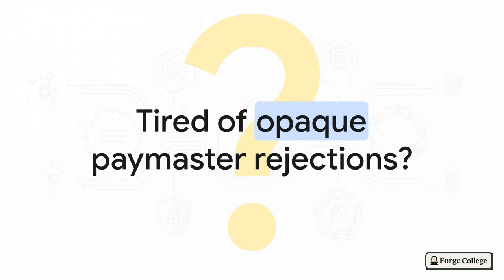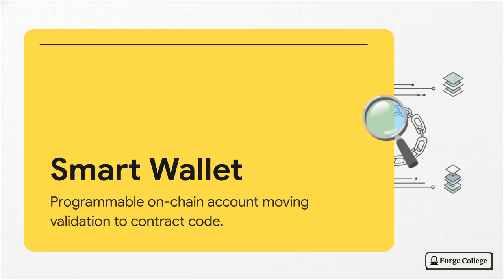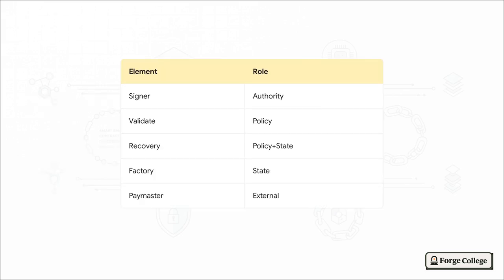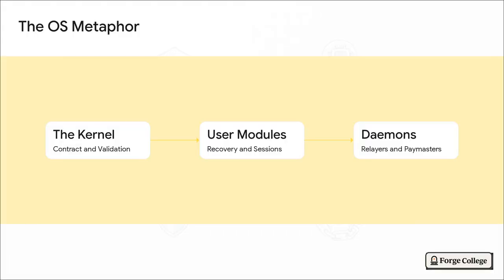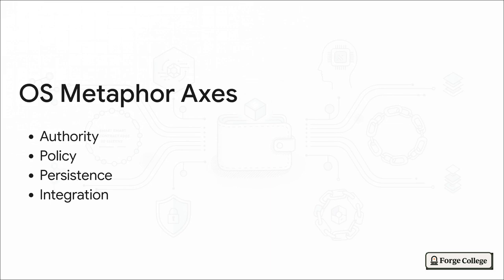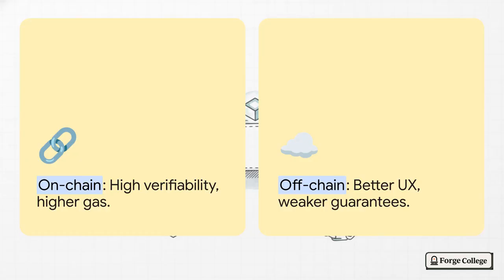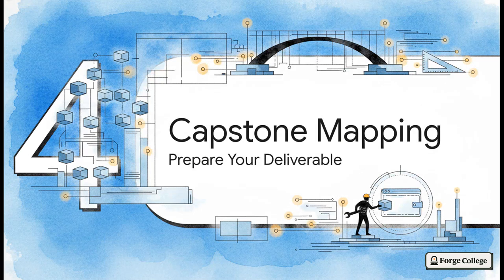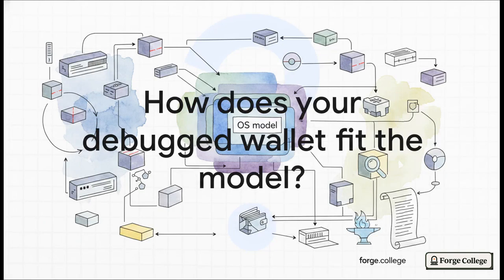Smart Wallets: Conceptual Framing & Tradeoffs — Forge College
How should you think about smart wallets before you compare implementations or write code? This lesson establishes a compact theoretical frame that makes wallet architectures comparable, consistent, and actionable.

You will learn a bounded, precise definition of a smart wallet and how it differs from an EOA in the Ethereum account model. The lesson breaks the wallet into three complementary responsibilities — authority, policy, and persistence — and explains how those map to signer abstractions, validation routines, recovery modules, and on-chain state. You'll see how EntryPoint and ERC-4337 concepts (UserOperation timing and rejection semantics, paymaster sponsorship) illustrate practical levers for validation and failure modes. Finally, you will get a simple mental model to compare designs along concrete axes — security, UX, cost, and composability — and identify the primary tradeoffs that guide feature selection.

Advanced learners who already understand basic accounts, signatures, and smart contract mechanics and want a higher-level, theory-first way to evaluate smart wallet architectures.

- Precise definition of a smart wallet vs. EOA and scope boundaries
- Authority, policy, and persistence: roles and responsibilities
- Signer abstractions and validation policy (including ERC-4337/EntryPoint implications)
- Recovery patterns, onboarding/factory designs, and session-key vs. multisig tradeoffs
- Relayer and paymaster relationships and how sponsorship affects UX and security
- A comparison framework across security, UX, cost, and composability

Ready to map theory to real implementations and finish your capstone synthesis?